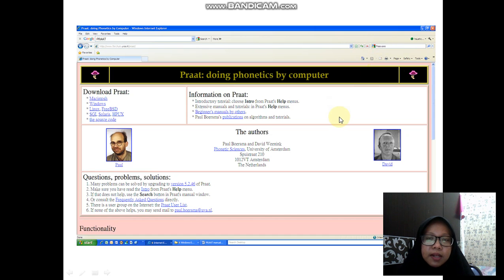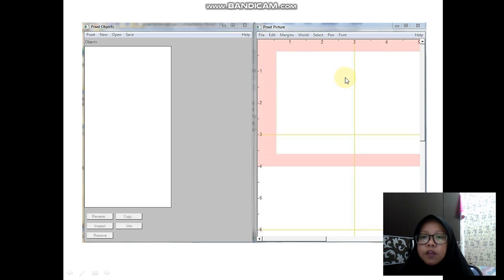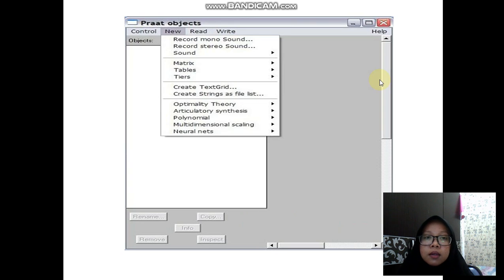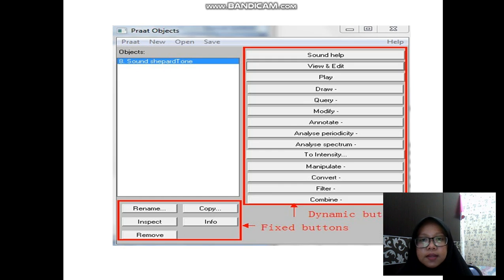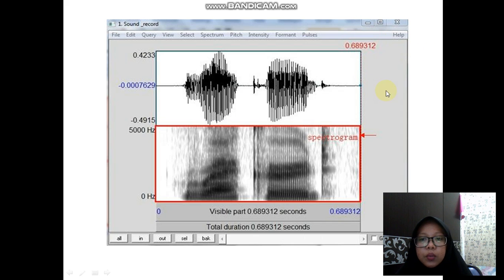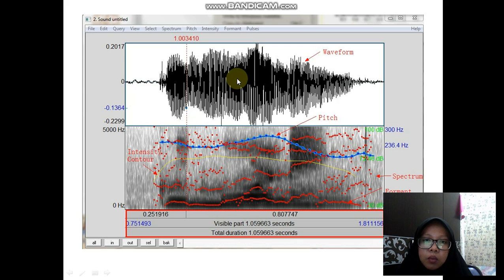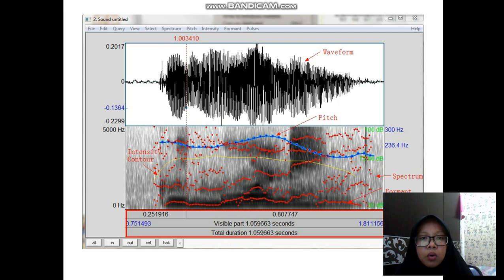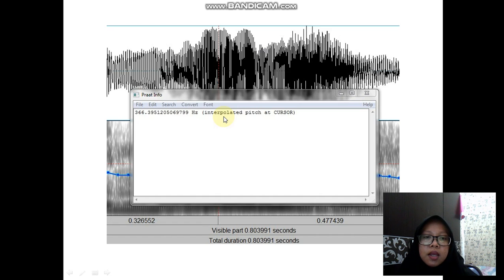Praat - Jumaini Siregar - 207052005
- Formant can reflect the place and manner of articulation of vowels.
- Pitch can be used to see the stress, tone of the word and intonation.